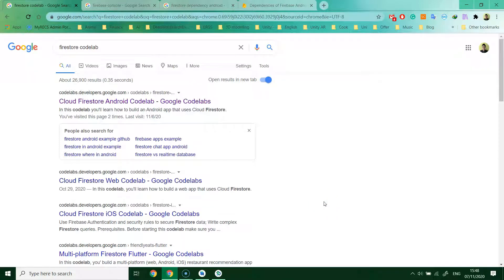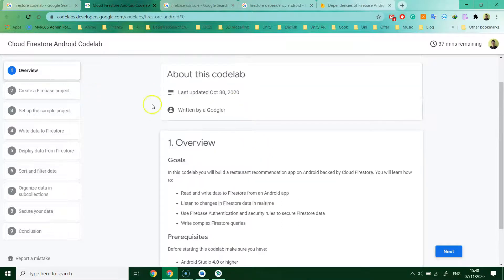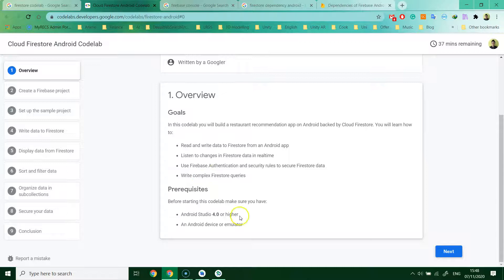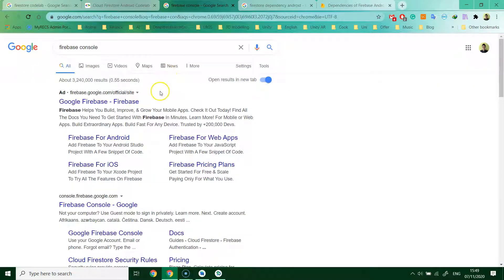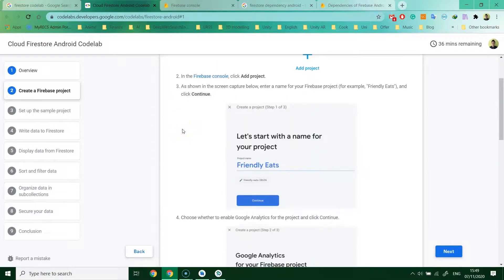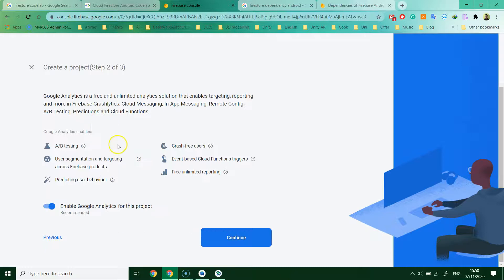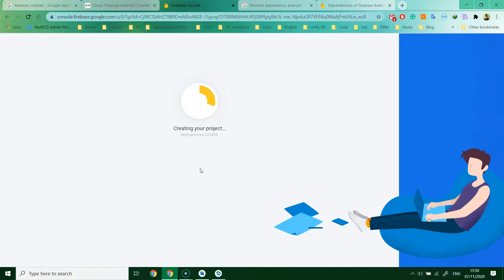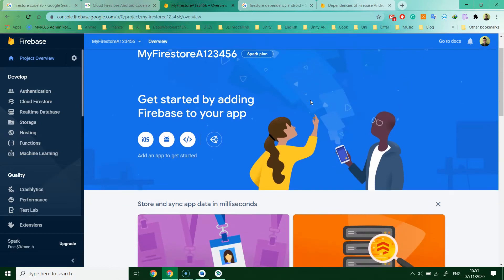02 Firestore Create Project in Firebase Console